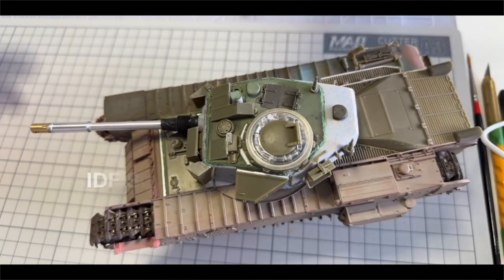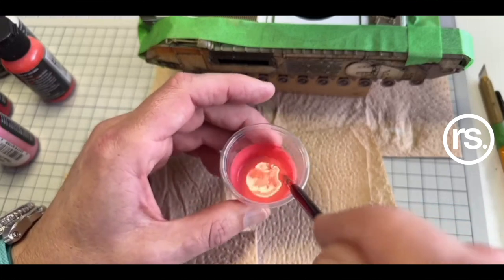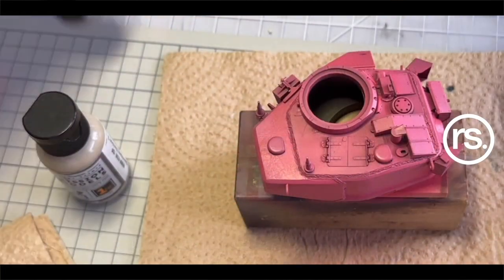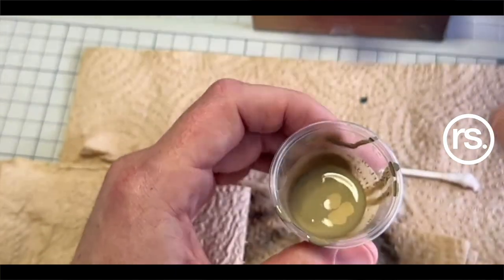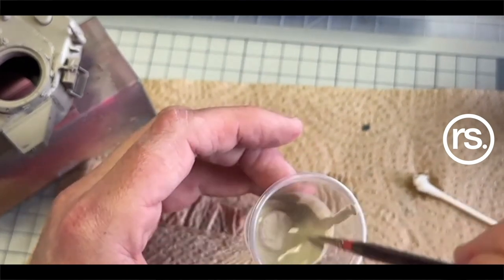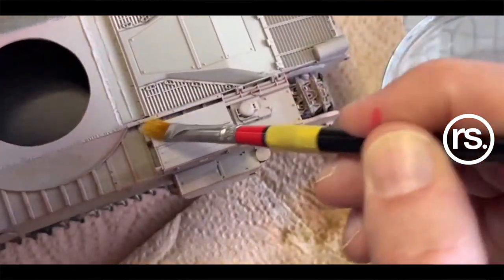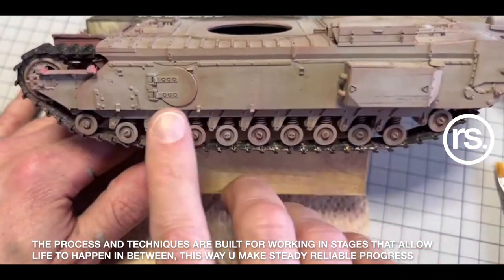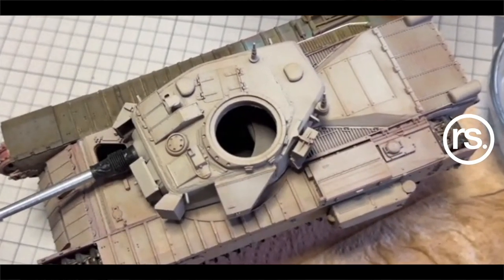IDF Super Churchill Pt3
This is an edited video from Ep 78 Live Stream (Oct 26, 2022) that focuses on the what-if project IDF Super Churchill. Painting continues! Kit-bashing the old 1/35 Tamiya Mk VII + AFV Club Centurion Sho't Kal Gimel 1982 models into a hypothetical IDF Churchill upgraded into the late 1970/early 80's.